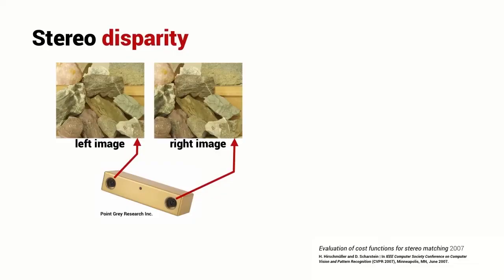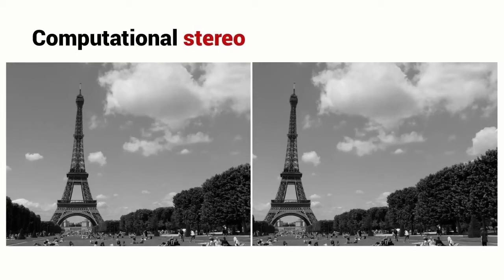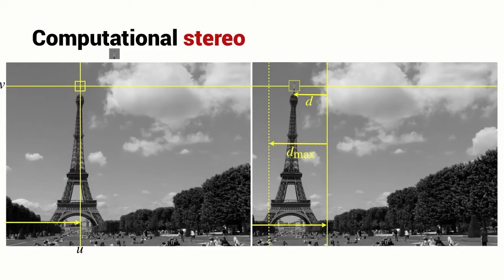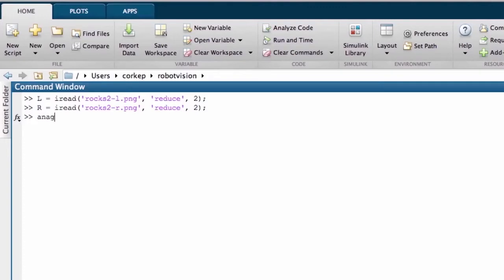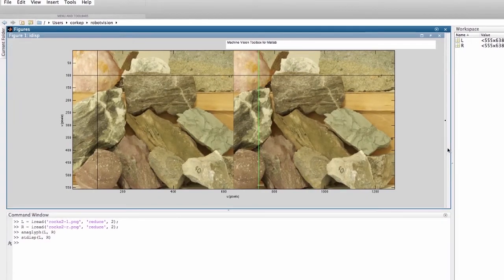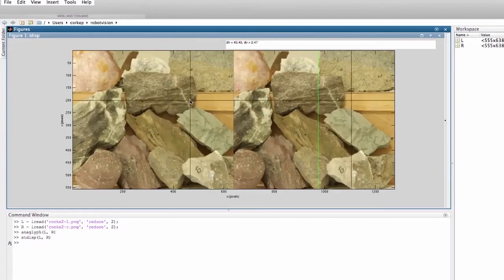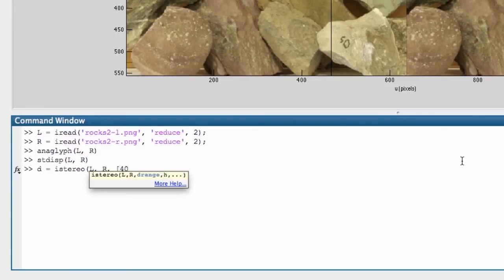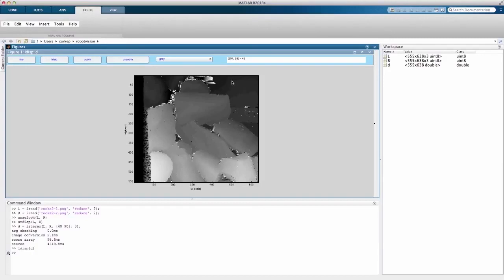Computing disparity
Given two images of a scene taken from slightly different viewpoints, a stereo image pair, it's possible to determine the disparity for every pixel using template matching. The disparity image is one where the value of each pixel is inversely related to the distance between that point in the scene and the camera.